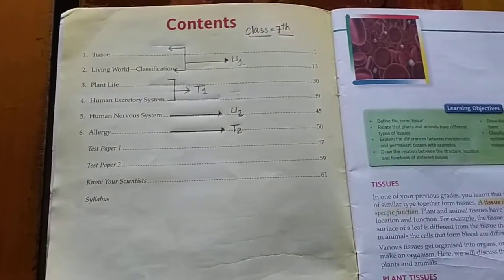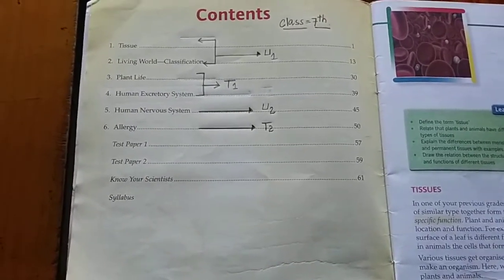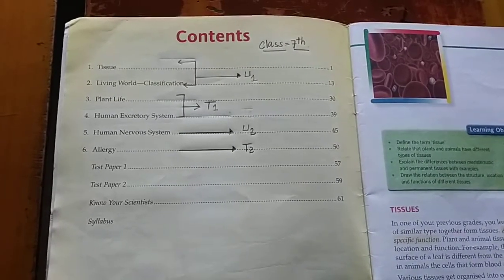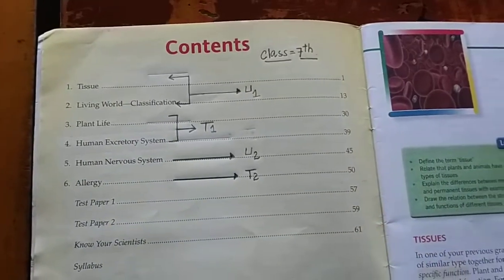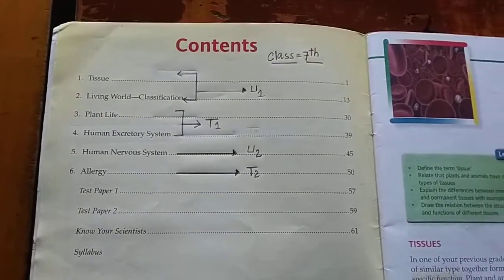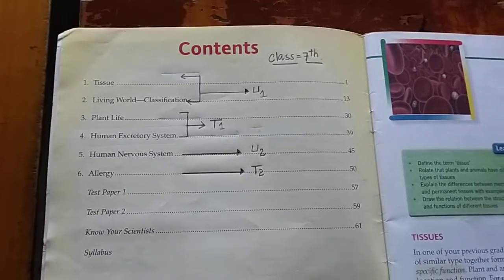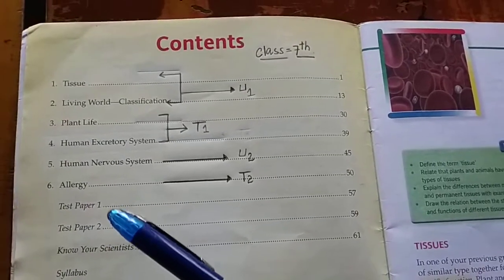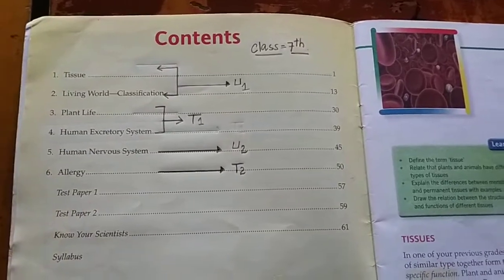Introduction about 7th Class Bio contents..